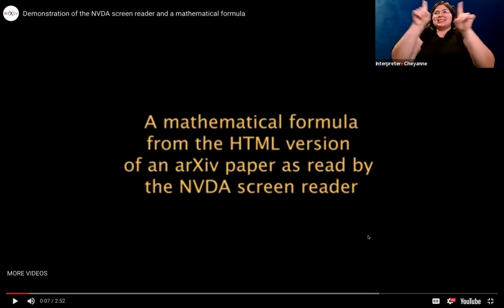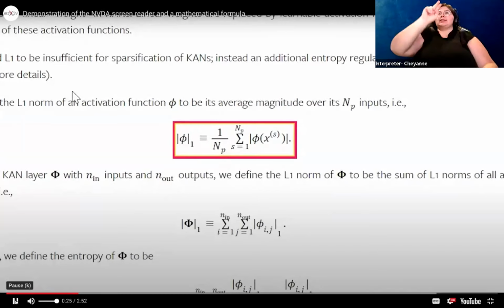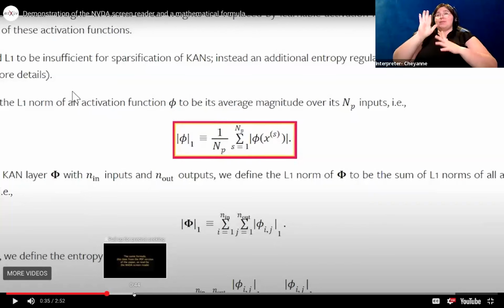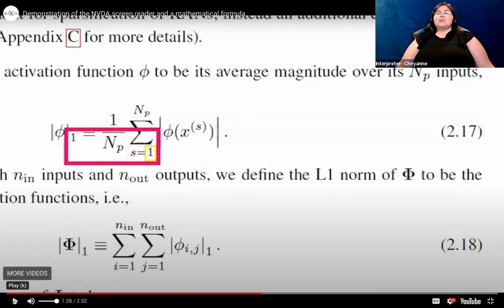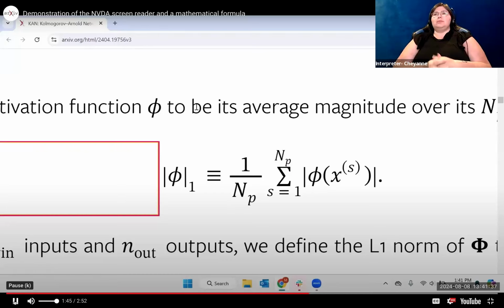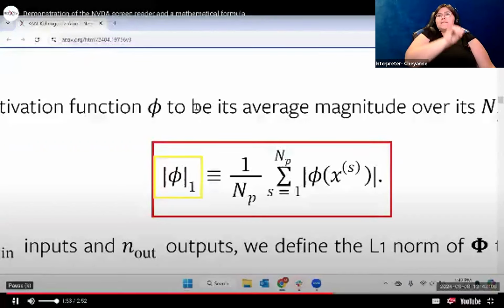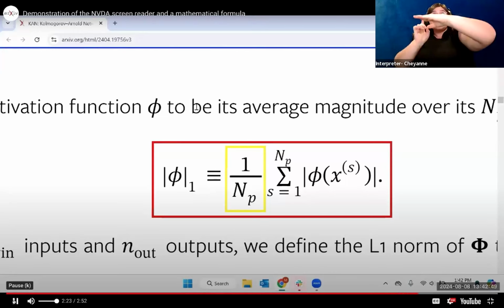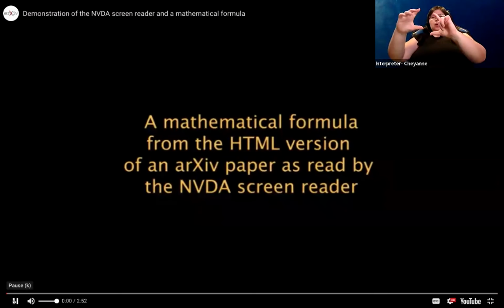HTML papers on arXiv — arXiv Accessibility Forum session 2024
arXiv added HTML as a paper format in December 2023. This impactful change was only possible because of organizations whose long-standing commitments to accessibility and open-source software go back decades. Join Michael Curran, Deyan Ginev, Tony Malykh and Dr. Norbert Preining, four open-source software luminaries from the NVDA screenreader, the LaTeXML converter and arXiv to take a peek under the hood of how HTML papers on arXiv are made, what is working well, and where there is room for improvement.